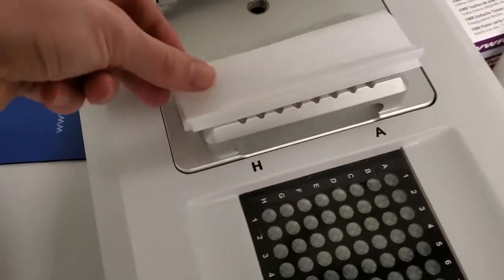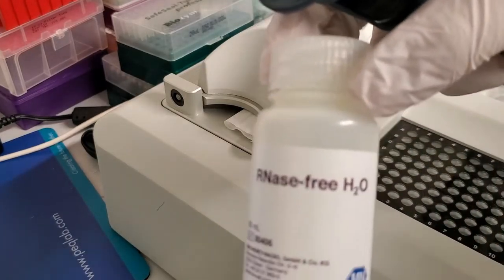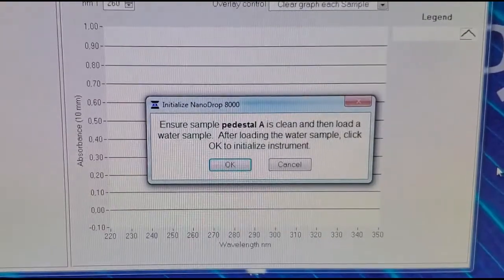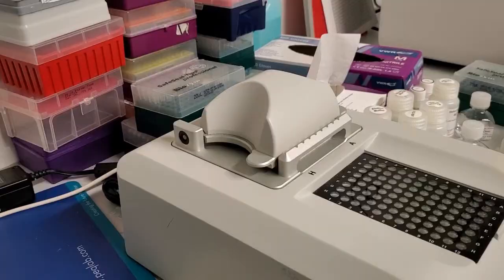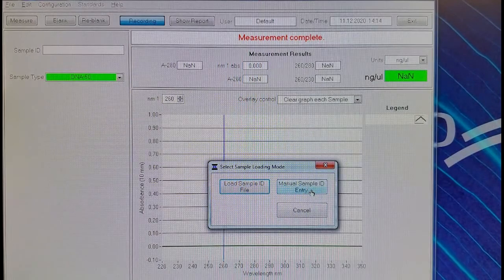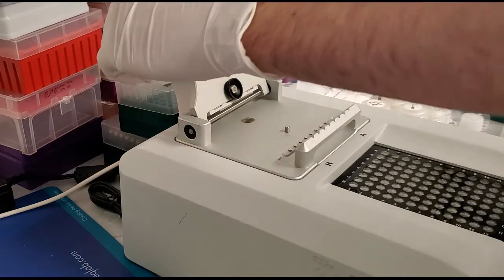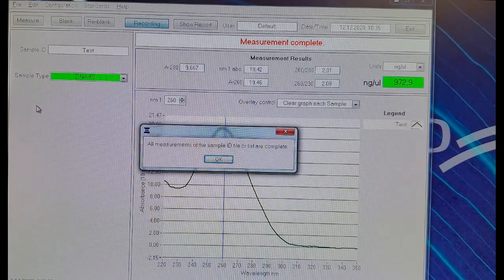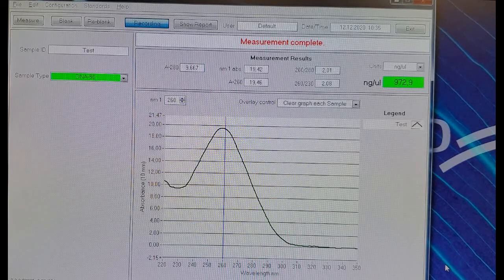DNA NanoDrop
Overview and walkthrough of using a NanoDrop to measure the concentration of DNA.